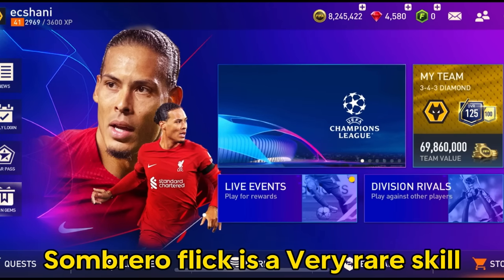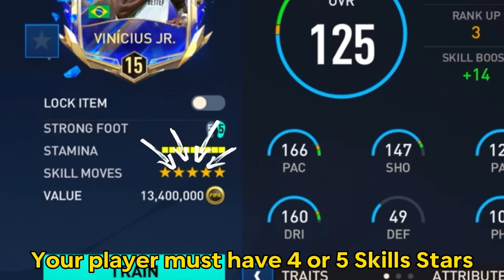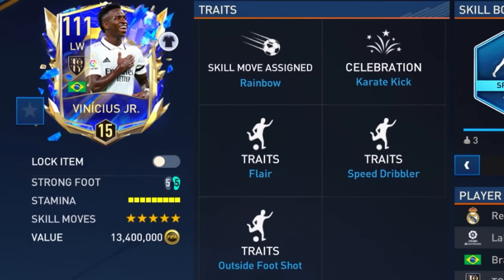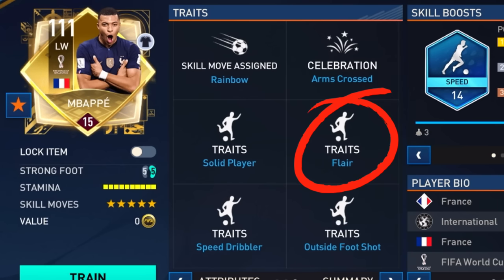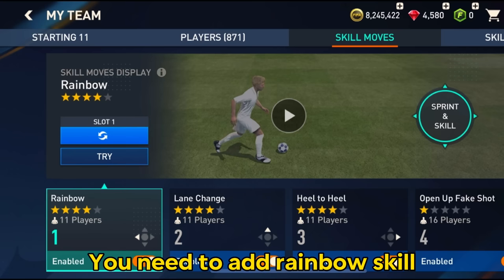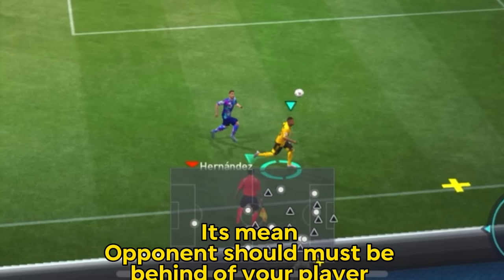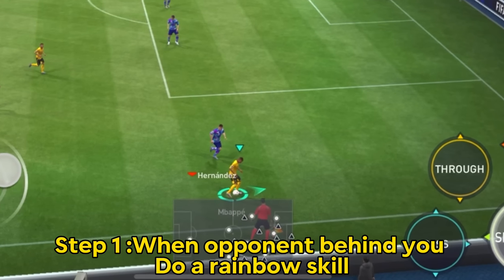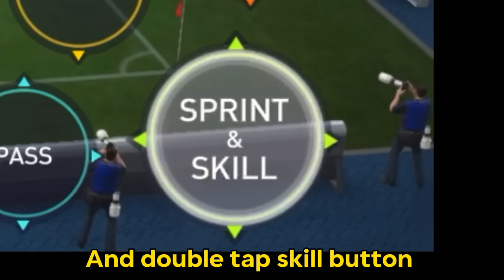How To Do Sombrero Flick in Fifa Mobile 🔥😍 | Sombrero Flick tutorial in Fifa Mobile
How to do sombrero flick in fifa mobile | sombrero flick tutorial in English | fifa mobile sombrero flick | EcshaniYT

how to get fifa points in fifa mobile
how to get coins in fifa mobile
how to get good players in fifa mobile
how to sell players faster in fifa mobile
how to sell players in fifa 23
how to sell 999+ players in fifa mobile
how to sell toty players in fifa mobile
Ronaldo
soccer
Football
no more messi and Ronaldo song
Soccer highlights
Cr7
Messi vs Ronaldo
FIFA MOBILE packs opening
fifa mobile gameplay
How to get coins in fifa mobile free
Zlatan bicycle kick
How to do bicycle kick in FIFA MOBILE